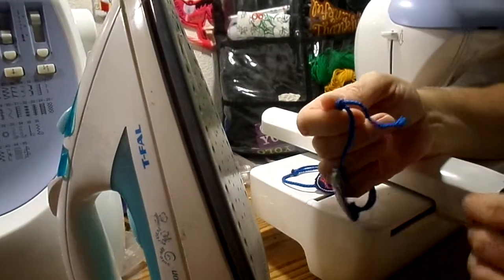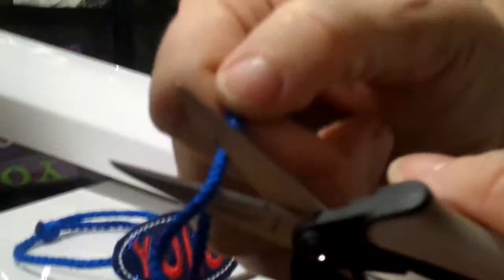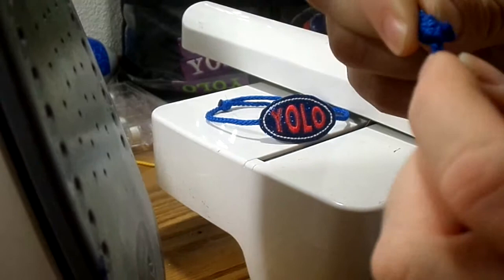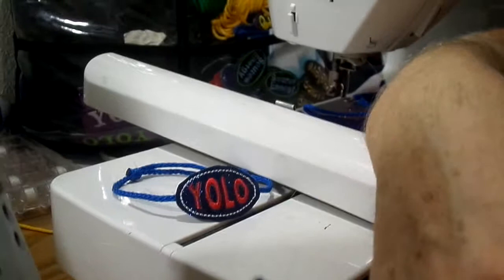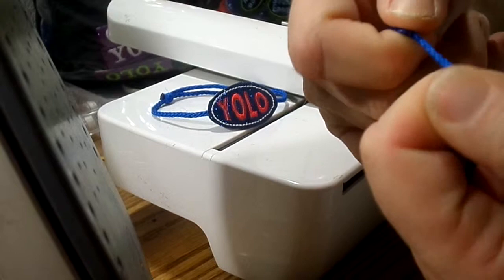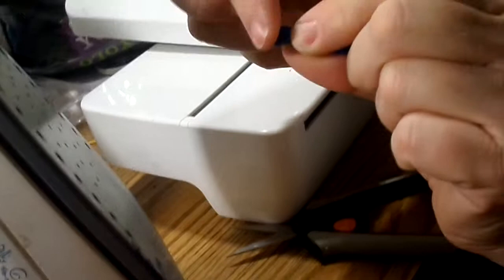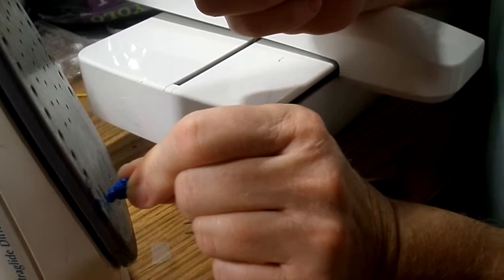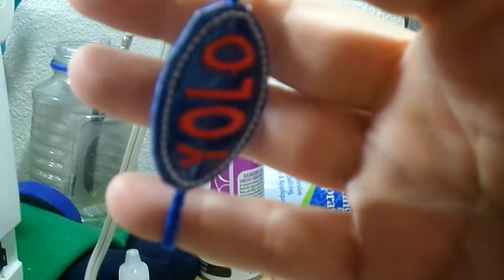Sealing the knot ends of the adjustable embroidered words wristband/bracelet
This is a followup to my previous video on hot to tie adjustable corded knots for wristband/ bracelets that you have embroidered with machine embroidery. You can watch that here:

BE VERY CAREFUL when working with your fingers so close to a heat source. This is not something children should do whether an adult is with them or not.
You can find more information and the files for these at my etsy shop